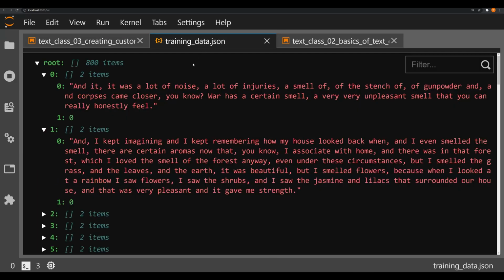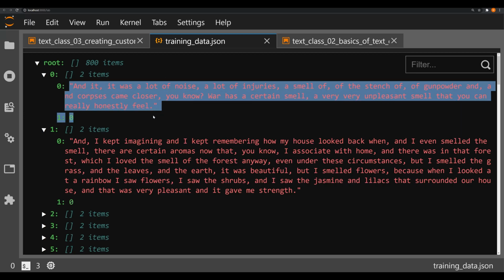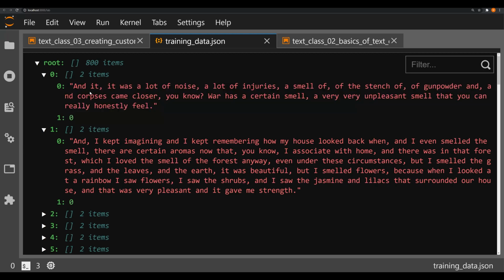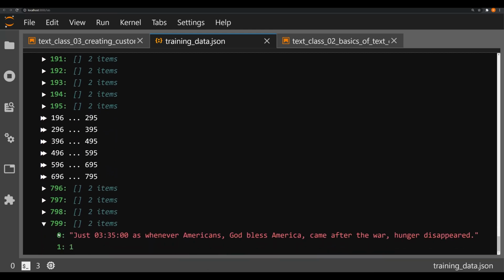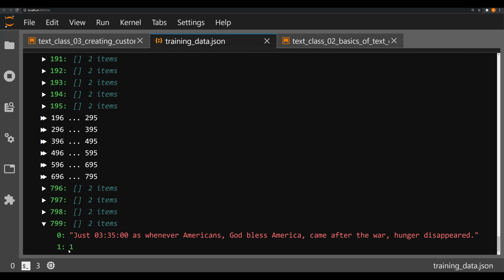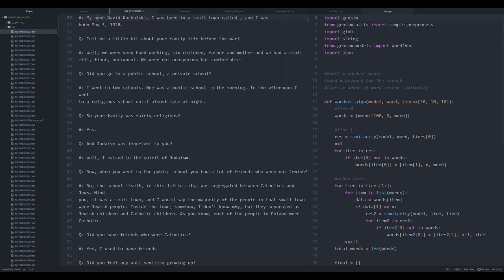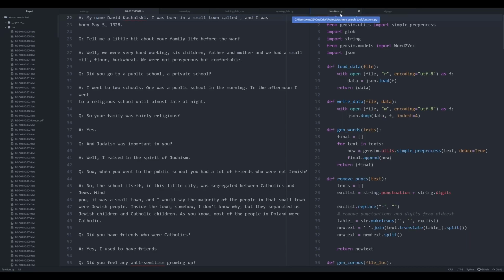How to Cultivate Good Datasets for Text Classification (Topic Modeling in Python for DH 04.03)